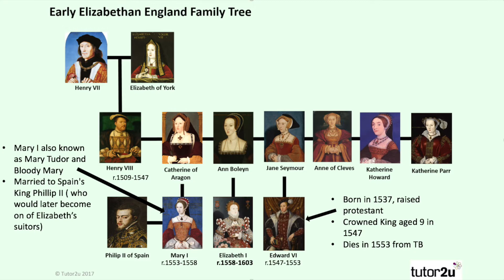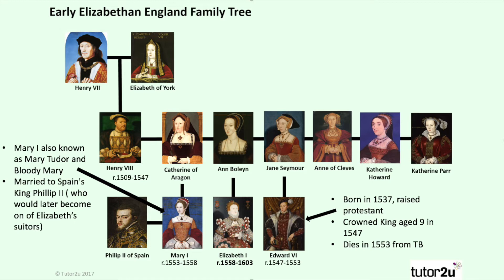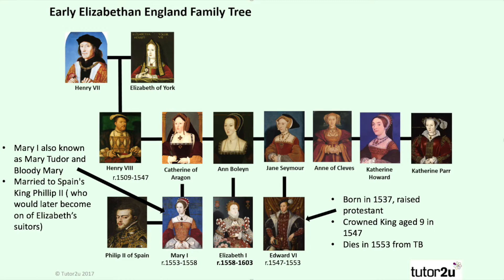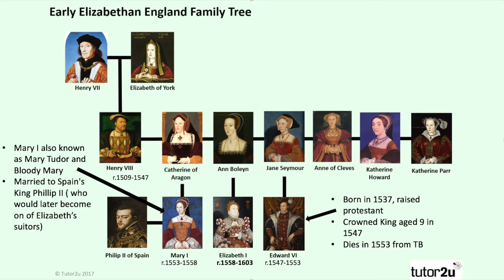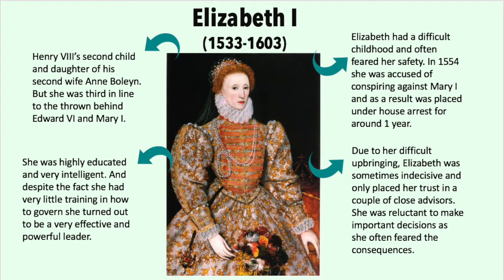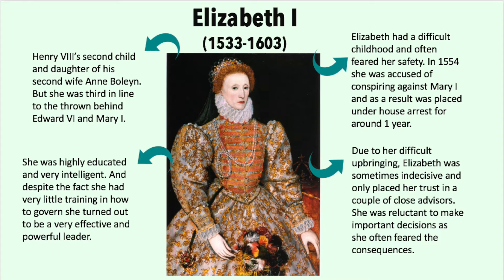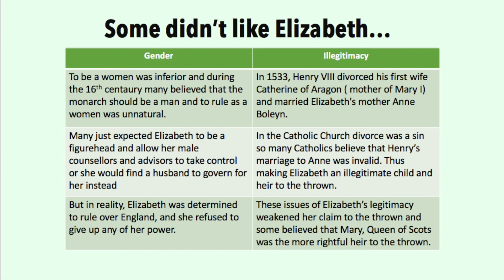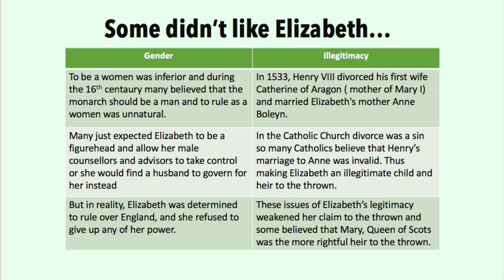Episode 1-An Introduction to Elizabeth I//AQA GCSE History: Elizabeth I Revision Series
Hi everyone,

Welcome to the AQA GCSE History Elizabeth I Revision Series.

––About Revision Bird: When I was revising for my GCSE's it found it difficult to find subject-specific content for the AQA exam board. As I was supposed to be taking my exams in 2020 but they were cancelled, I decided to share my knowledge to help and benefit you in any way I can with your learning - with students teaching students!––

Look out for more revision series:
•AQA GCSE History Germany: Democracy and Dictatorship 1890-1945 Revision Series
•AQA GCSE History Elizabeth I Revision Series
•AQA GCSE History Britain, Health and the People c.1000- Present Day Revision Series
•AQA GCSE History Conflict and Tension between East and West 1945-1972 Revision Series
•AQA GCSE History Conflict and Tension in Asia 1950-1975 Revision Series
•AQA GCSE History: Britain, Power, and the People c.1170-Present Day Revision Series

––I hope you enjoy the video and good luck with all of your revisions!––

––If the picture appears a little fuzzy then try adjusting the quality to 720p in the video playback settings––